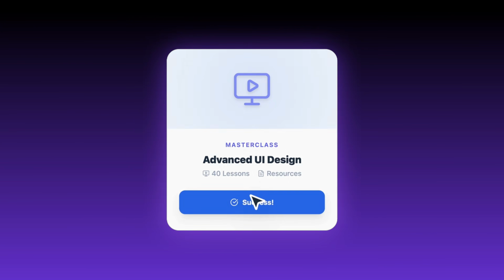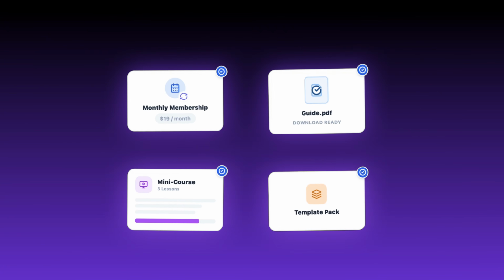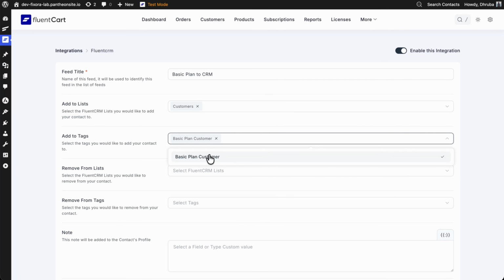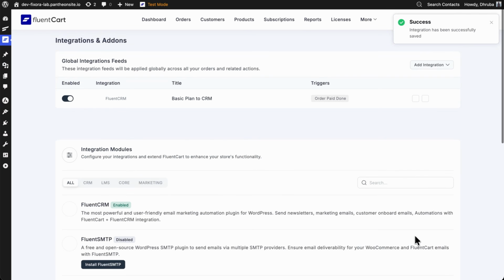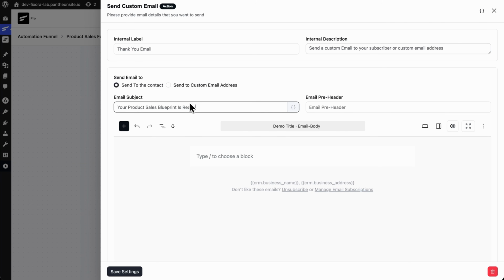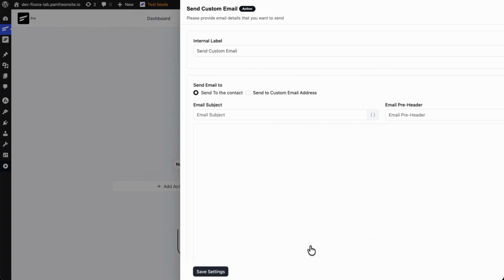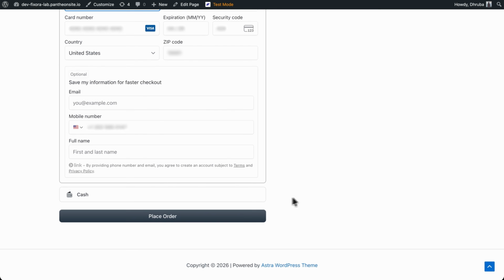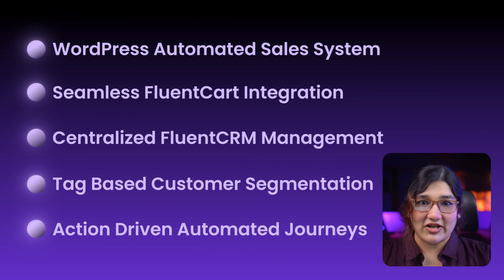Turn Any Digital Product Into a Full Sales Funnel in Minutes | FluentCart x FluentCRM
In this video, I’ll show you how to turn any digital product into a complete automated sales funnel using FluentCart and FluentCRM.

In this video, you’ll learn:

☑️ How to set up a digital product funnel in WordPress
☑️ How FluentCart and FluentCRM work together
☑️ How to sync buyers into FluentCRM automatically
☑️ How to segment customers using lists and tags
☑️ How to trigger automations after a successful purchase
☑️ How to build onboarding and nurture email sequences
☑️ How to send upgrade offers based on customer behavior
☑️ How to track and optimize your funnel performance

So if you want to sell digital products online from WordPress, don’t stop at a product page.
Build the funnel.

Chapters
00:00 Intro
00:39 Setting Up Your Product in Fluent Cart
01:32 Integrating Fluent Cart with Fluent CRM
03:13 Creating the Automated Sales Funnel
05:58 Testing the Funnel & Analyzing Reports
06:48 Outro